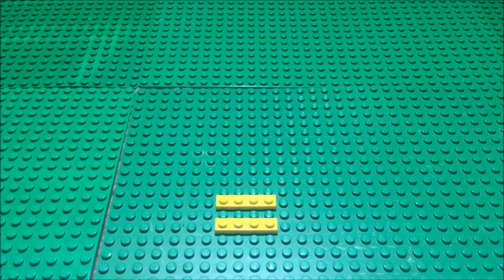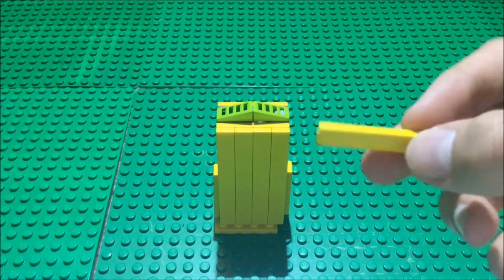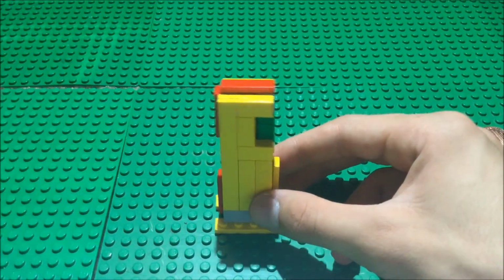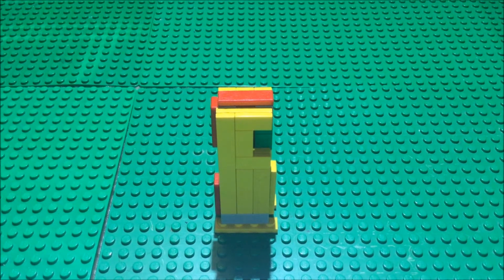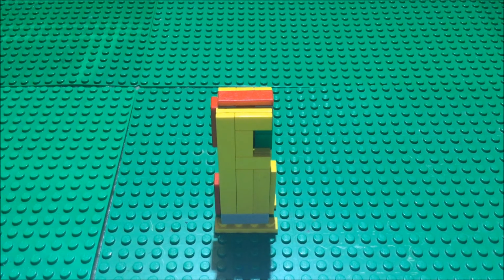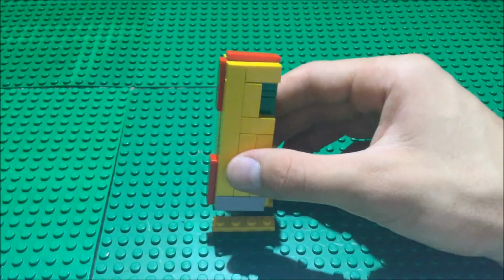Worlds Smallest Lego Candy Machine 1x3 Plate New World Record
It works pretty well for something on a 1 x 3 base plate that takes money, has 2 rounds , and a coin bank. also nothing can be shaken out. instructions will be available when I reach 2500 subscribers.